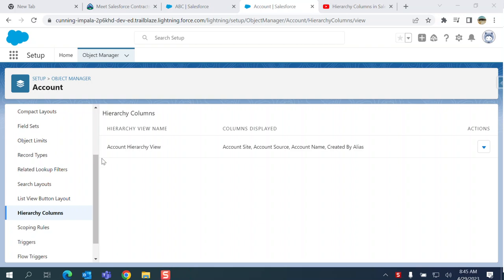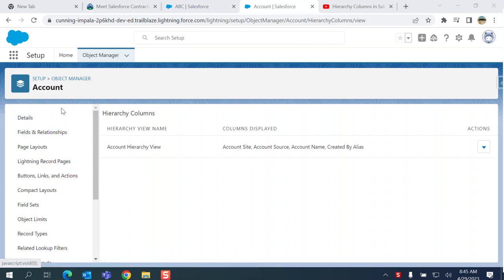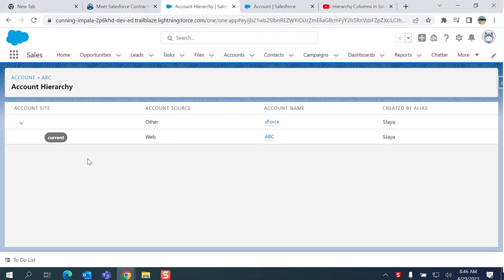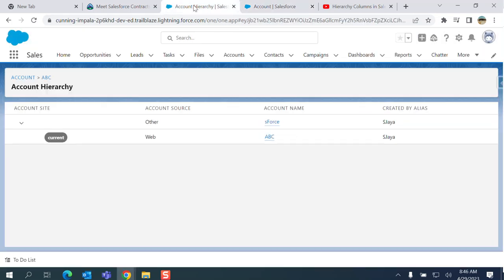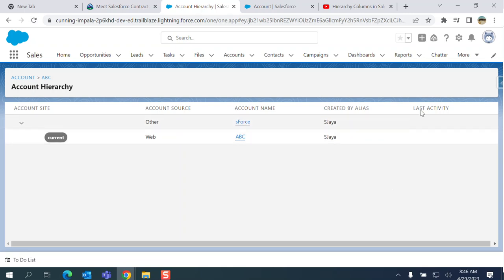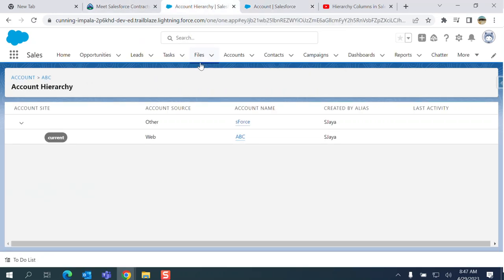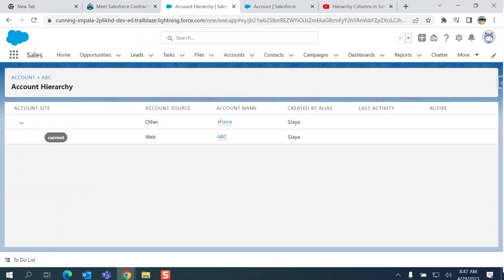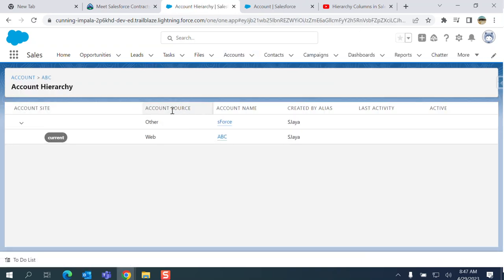What is Hierarchy Columns in Salesforce?